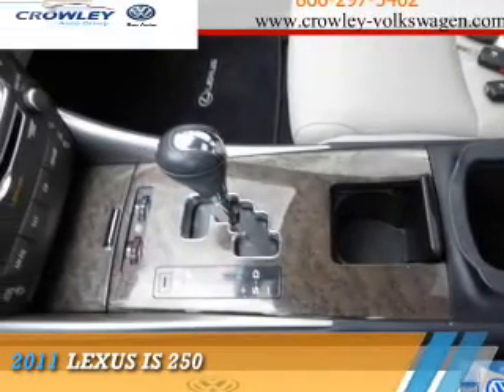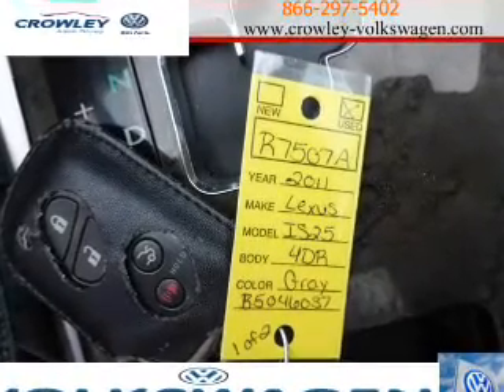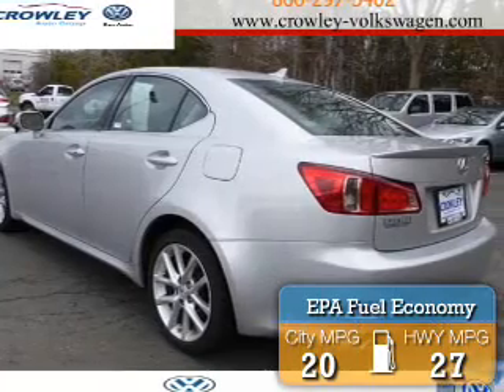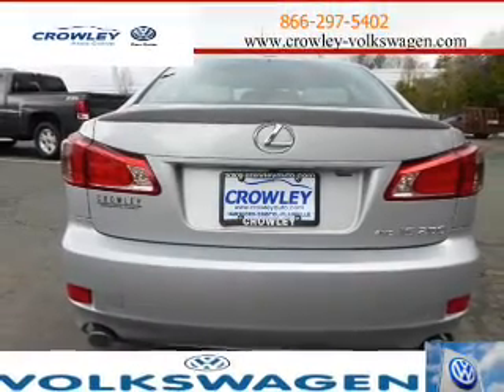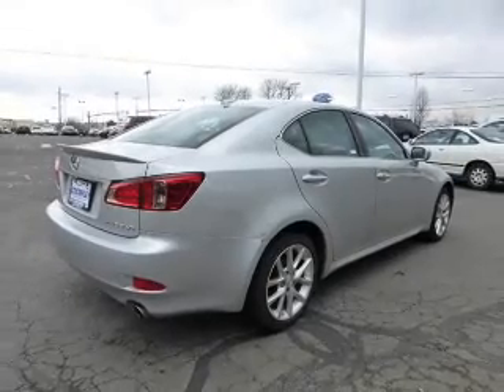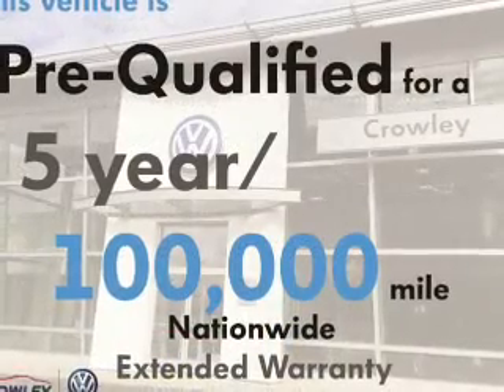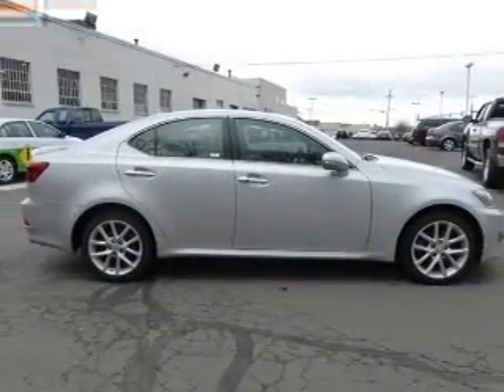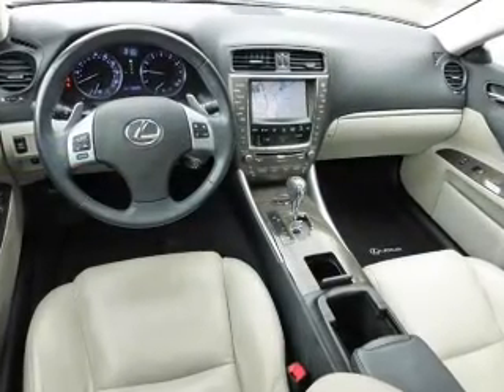2011 Lexus IS 250 R7507A - Plainville CT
Year: 2011
Make: Lexus
Model: IS 250
Trim:
Engine: 2.5 liter 6 cylinder AWD
Transmission: Not Specified
Color:
Mileage: 49580
Address:
VIN:JTHCF5C26B5046037